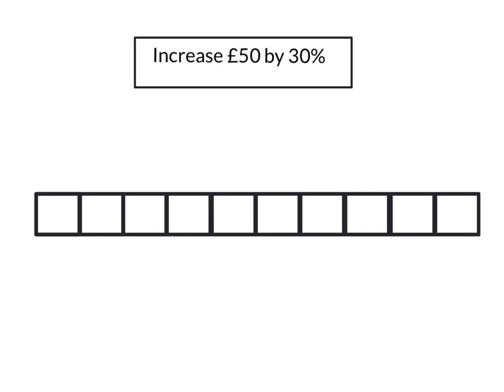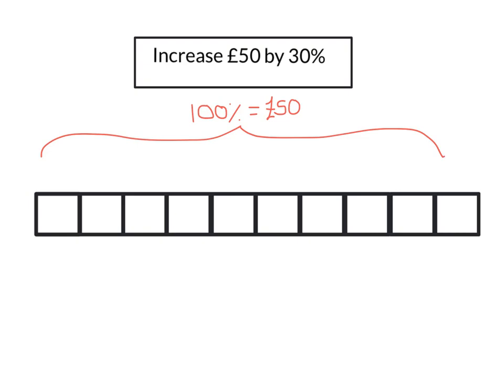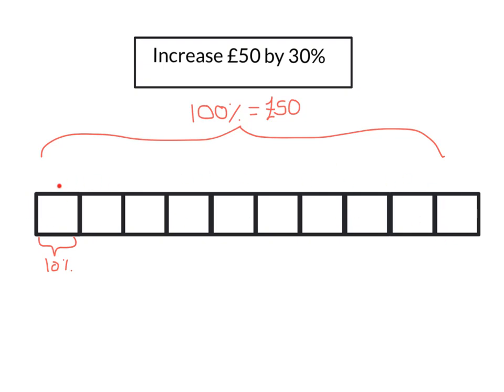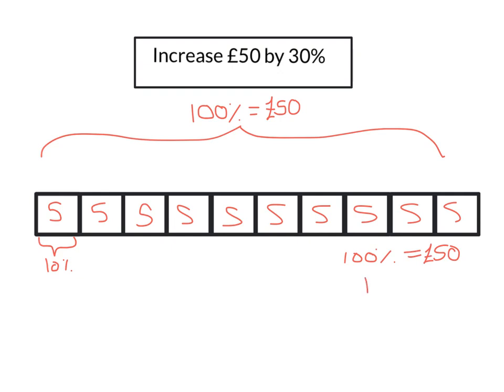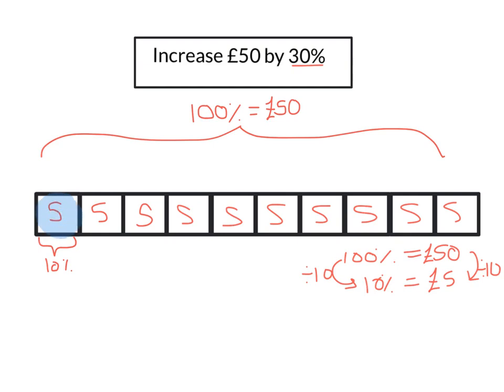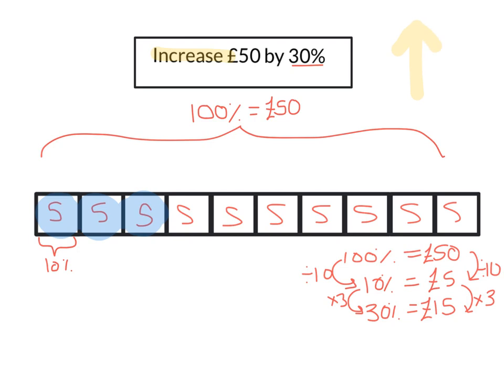Increase by a percentage non-calc